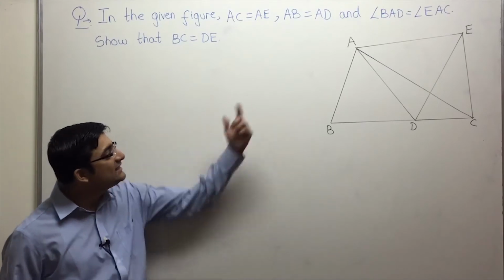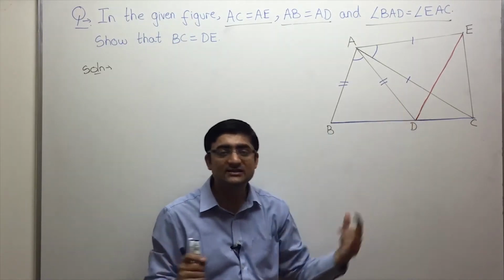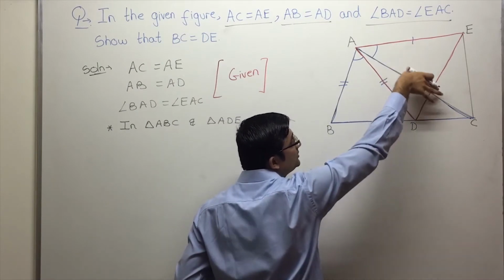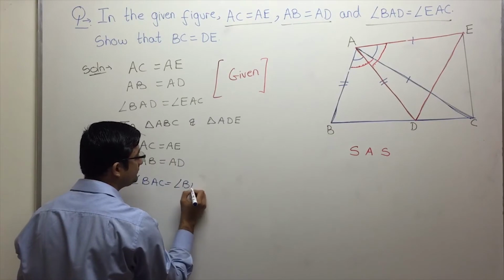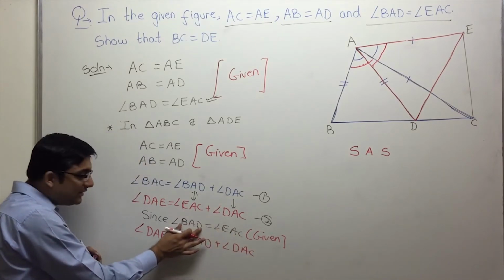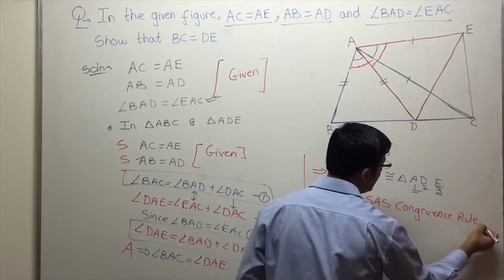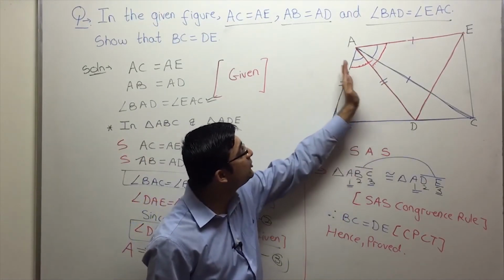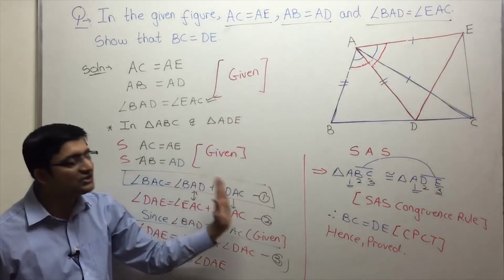Congruence Class 9 - Video 10 : NCERT 7.1 Question-6